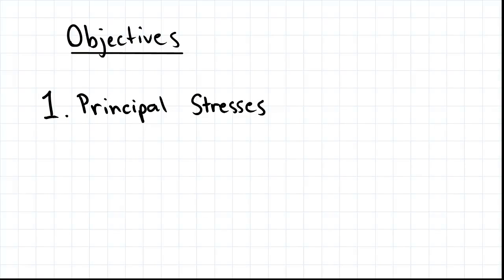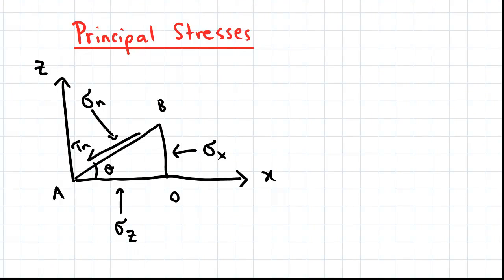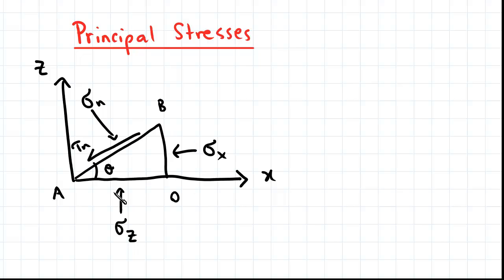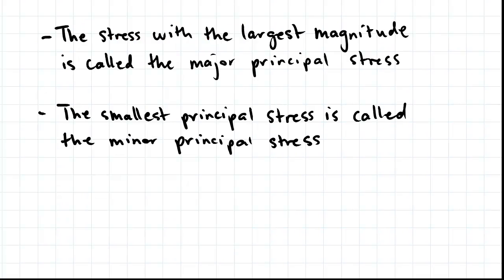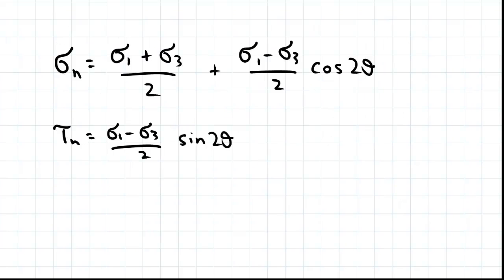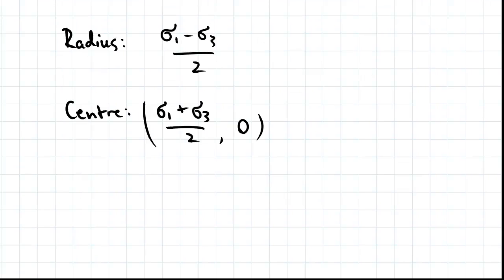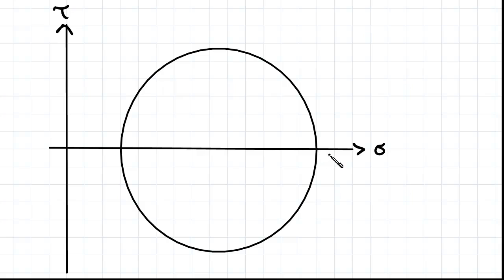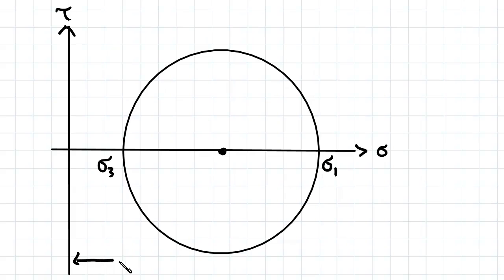Principal Stress | Soil Mechanics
For more FREE video tutorials covering Stress and Mohr Circle and Soil Mechanics.

In this video we introduce the concept of Principal Stresses, and derive the normal stress and shear stress equations based on the Principal Stresses. The equations for the radius and centre of the Mohr circle are also introduced. The Principal Stresses of the Mohr Circle are also shown graphically. The pole of the Mohr Circle is also explained.

This video is part of the topic Stress and Mohr circle, which covers how to derive the Mohr circle for a soil element based on the stresses which are applied to it, and subsequently how to determine the principal stresses. Mohr Circle Examples are also demonstrated.